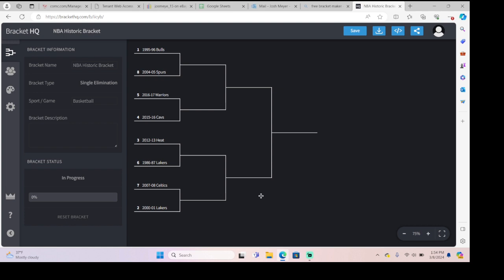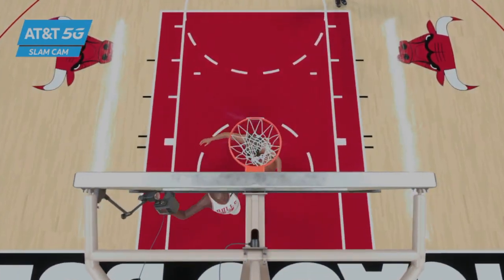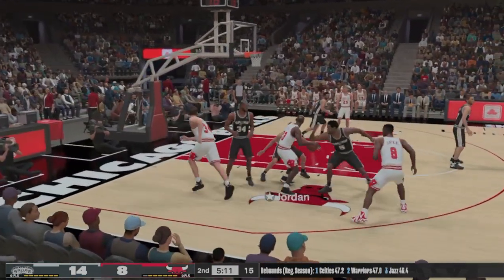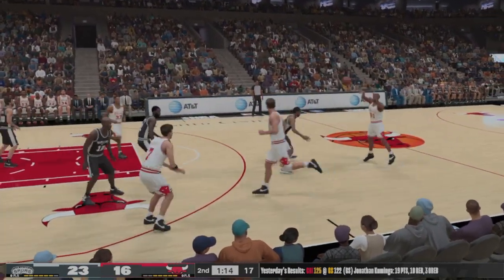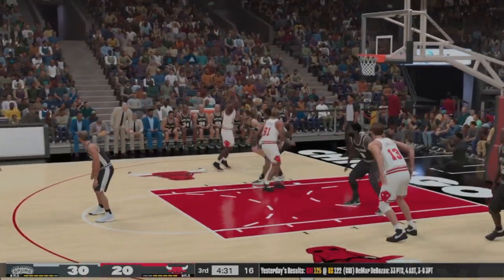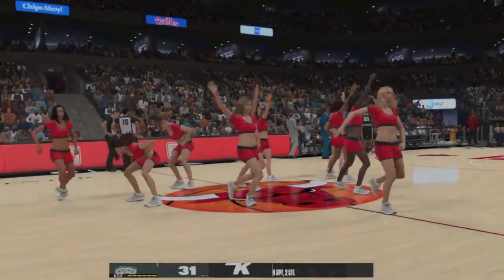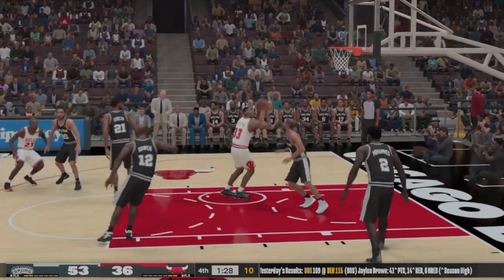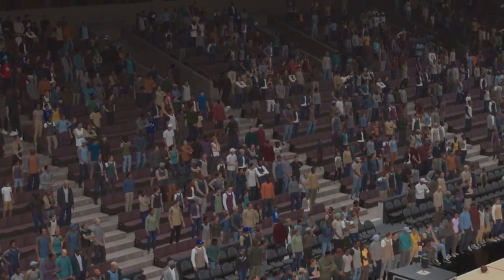Historic Team Tournament!!! Bulls Vs Spurs: We Have an upset alert!!!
In the next couple of weeks NBA 2k24 will simulate the greatest teams pitted against each other! I hope you all enjoy!!